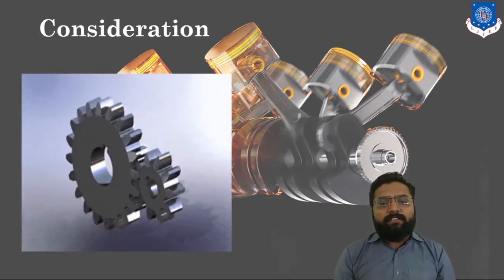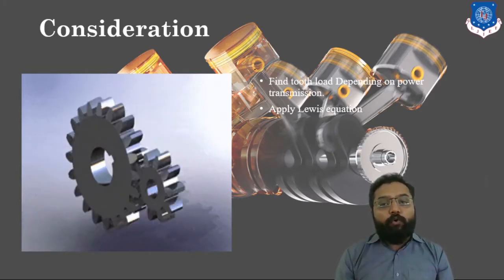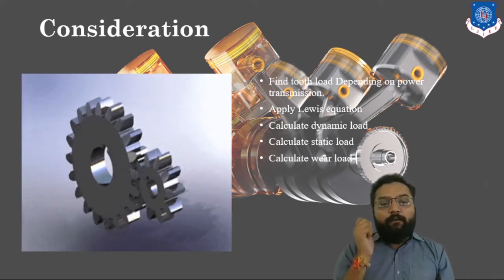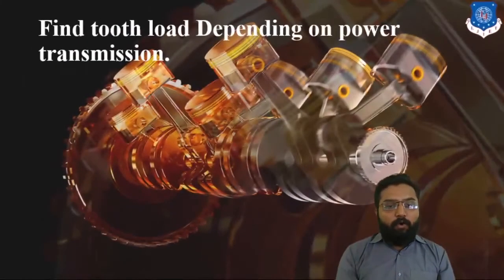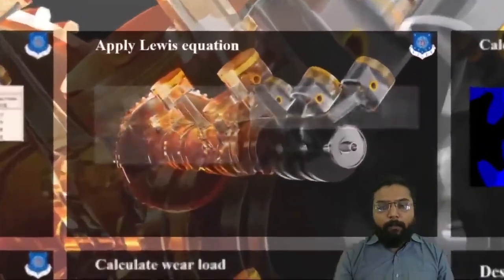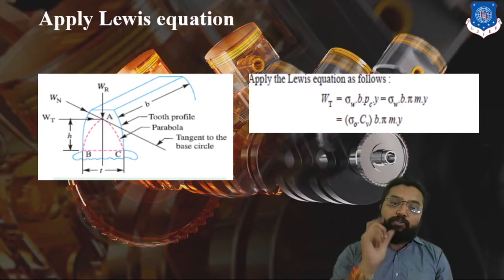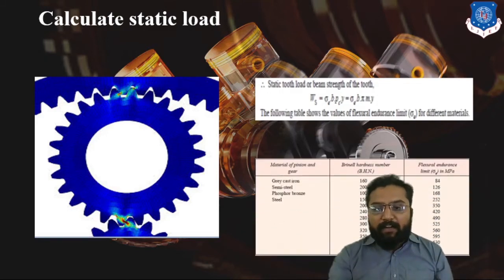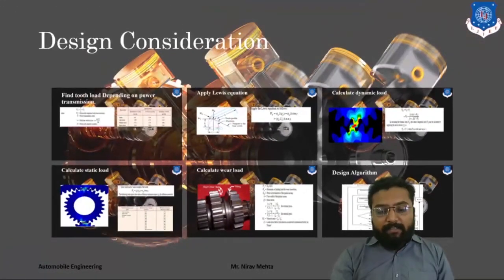L 13 Design of spur gear Algorithm and Procedure | Automobile component Design